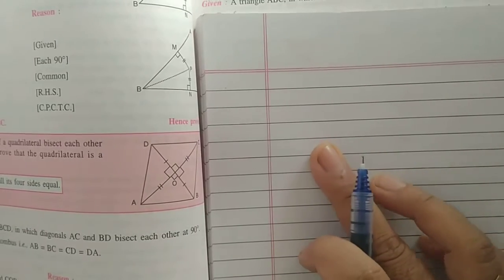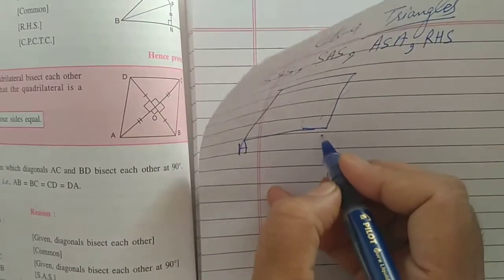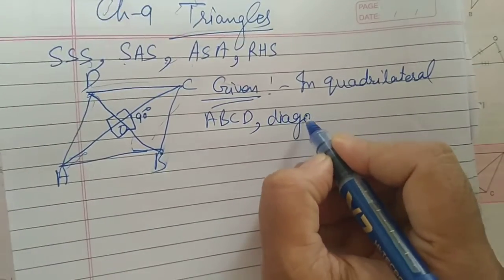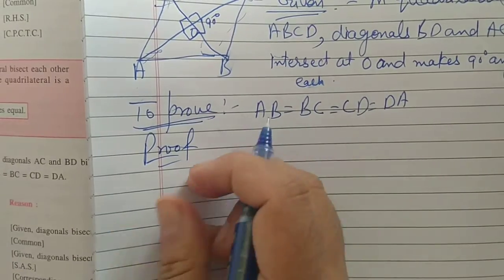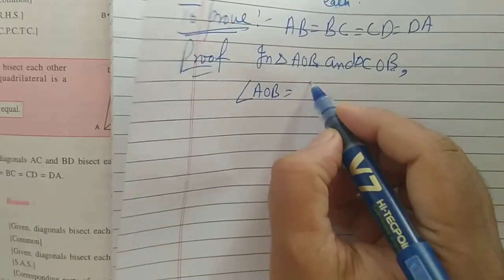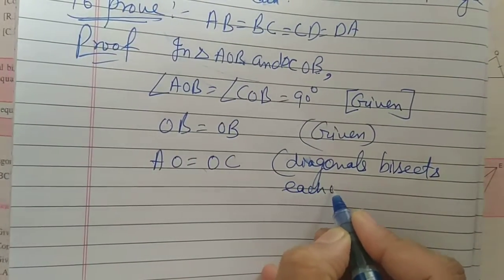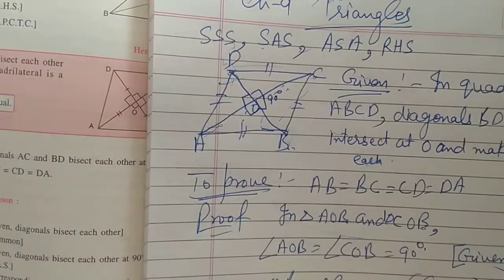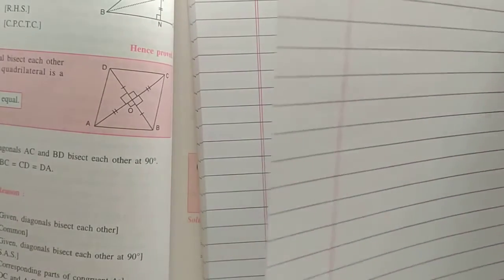9th Grade | Maths | AV Assignment 12 | 1st September 2020